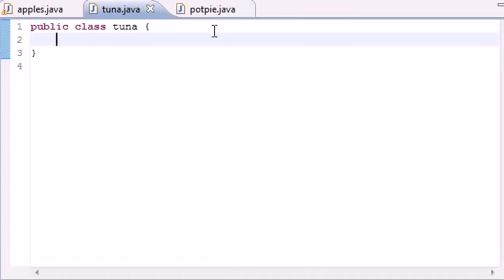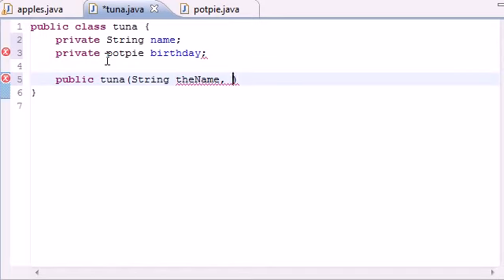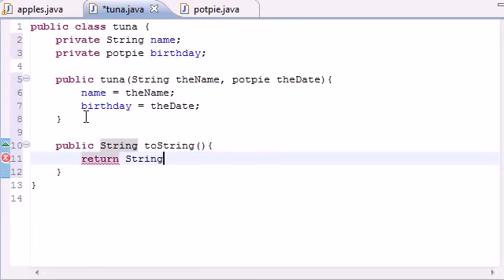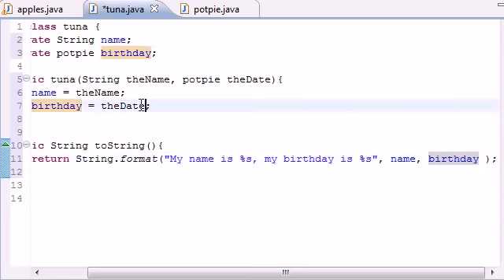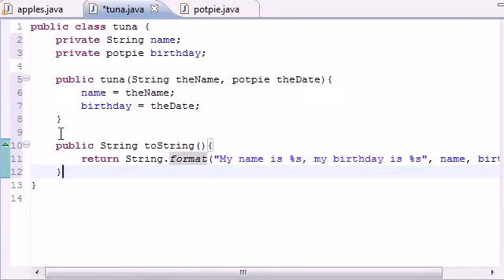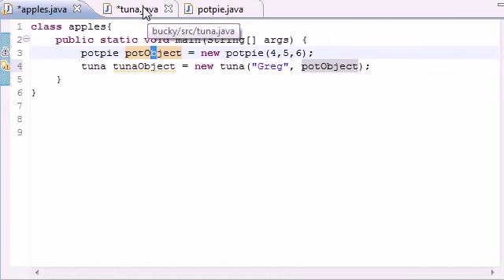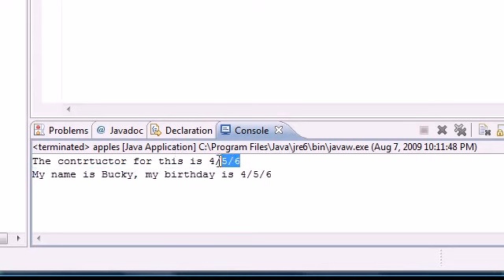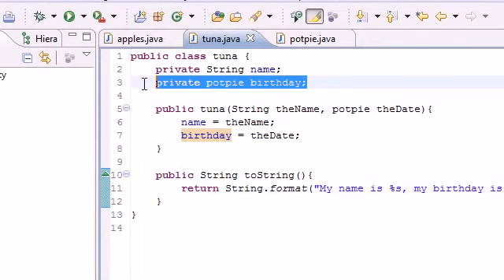Java Programming Tutorial 43 Composition